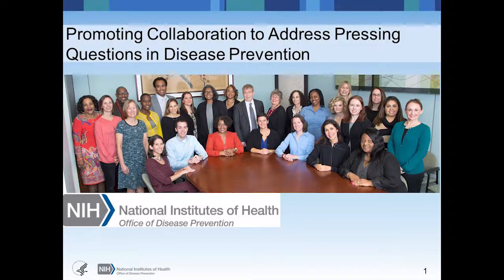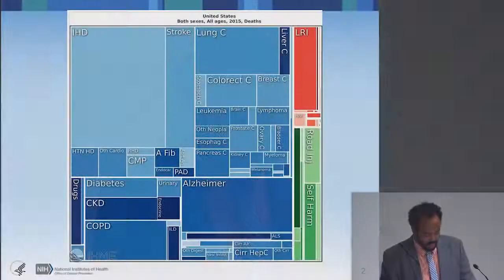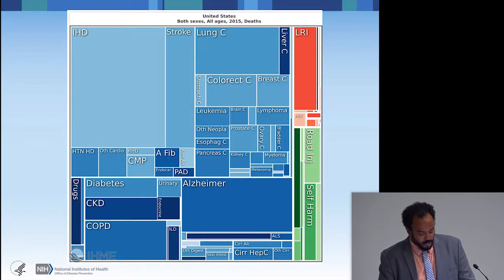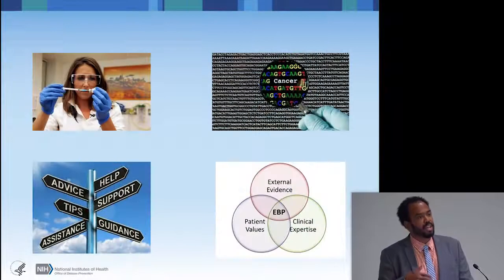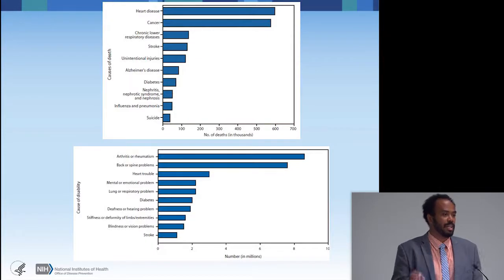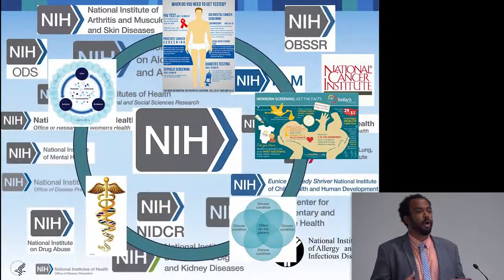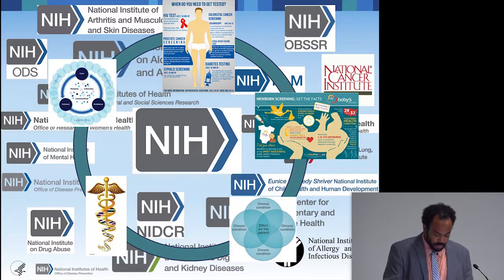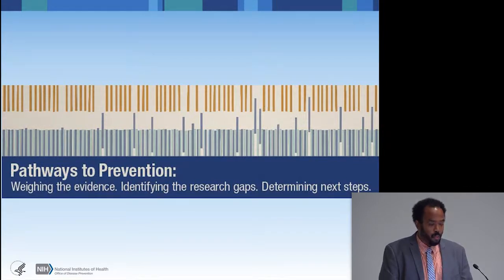10x20 Promoting Collaboration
Isaah Vincent, 2016-17 Executive Branch Fellow at National Institutes of Health, speaks on how he worked to promote collaboration.